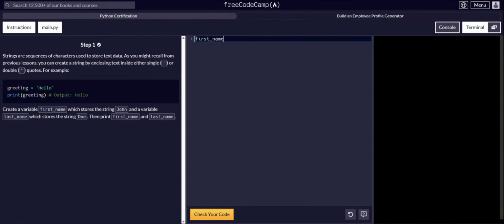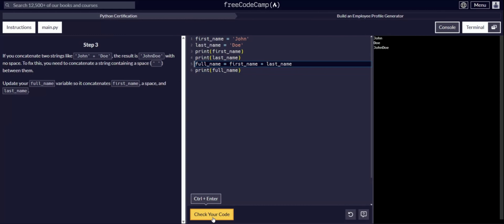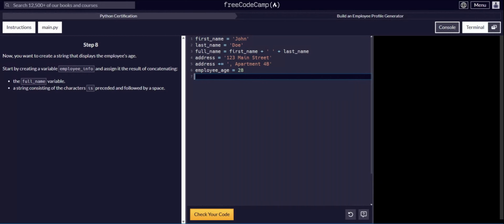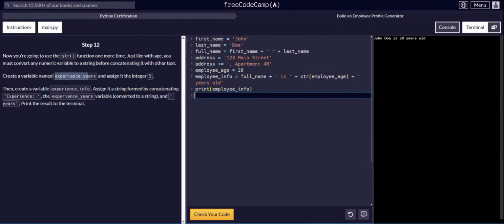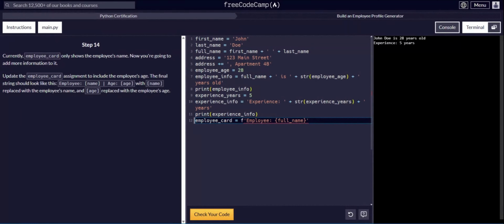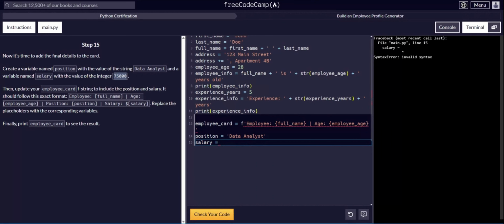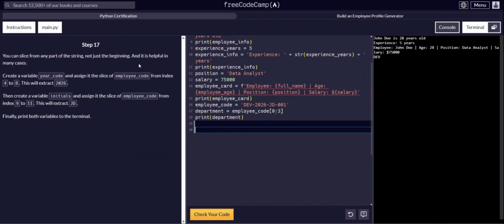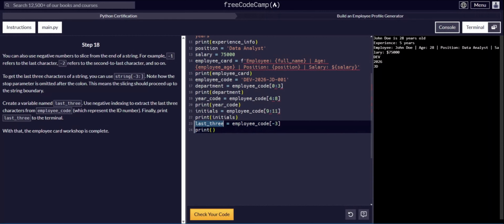Build an Employee Profile Generator - FCC Python Course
I'm also available for freelance projects, including:
• Business websites
• Landing pages
• React applications
• Front-End development

00:00 - Intro
00:05 - Step 1
00:26 - Step 2
00:46 - Step 3
00:55 - Step 4
01:07 - Step 5
01:18 - Step 6
01:25 - Step 7
01:30 - Step 8
01:40 - Step 9
01:48 - Step 10
01:55 - Step 11
02:09 - Step 12
02:43 - Step 13
03:01 - Step 14
03:10 - Step 15
03:52 - Step 16
04:15 - Step 17
04:58 - Step 18